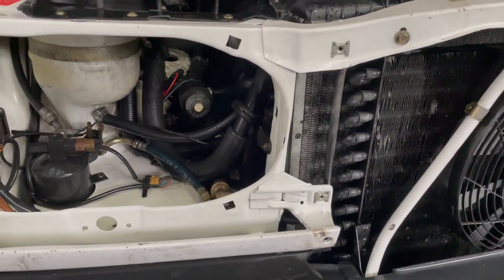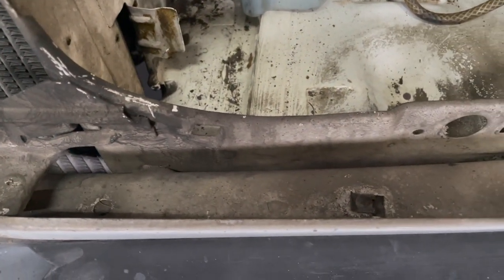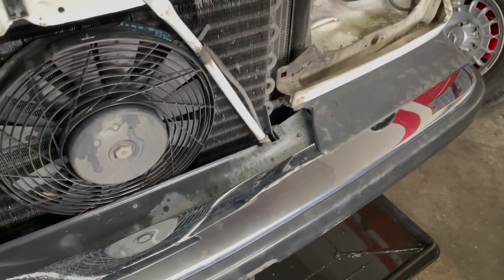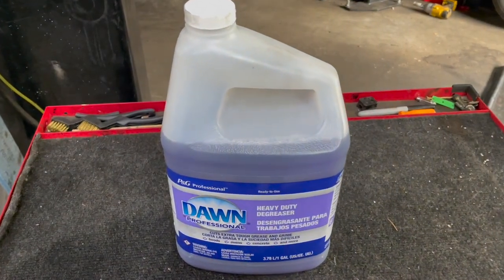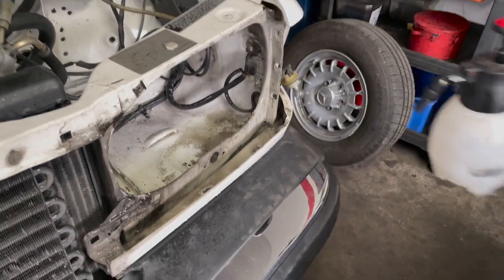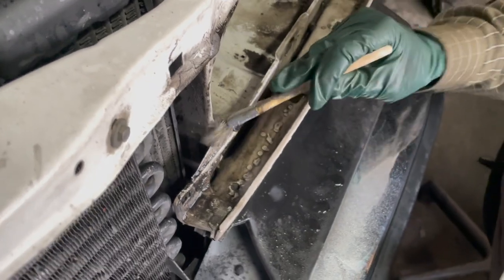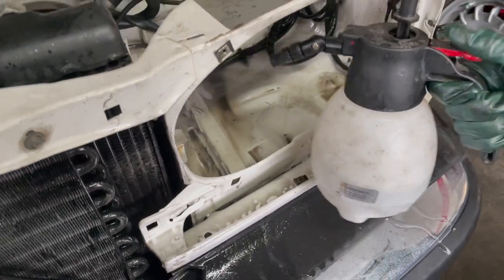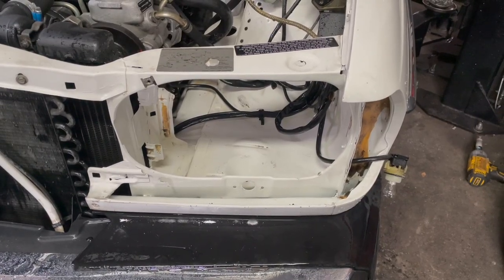Extreme Engine Compartment Detailing with Gusto - Dutch Method LOL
Just having a little fun today. Looking for satisfaction - Try this! Kent's secrets revealed.